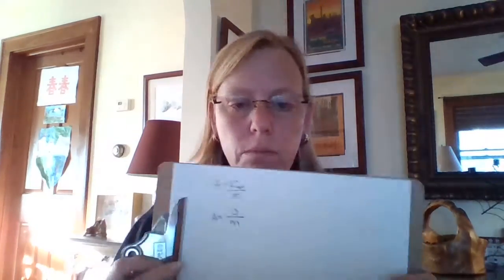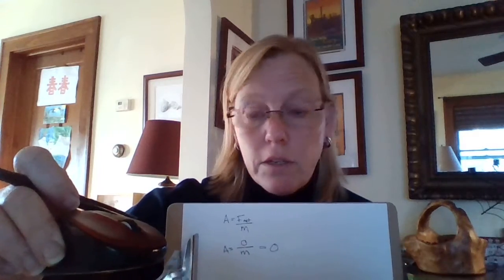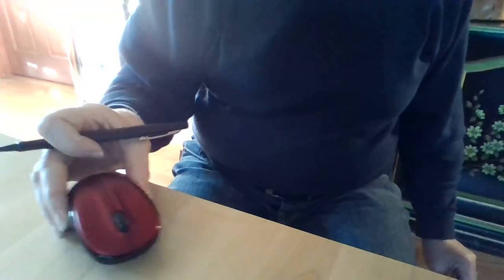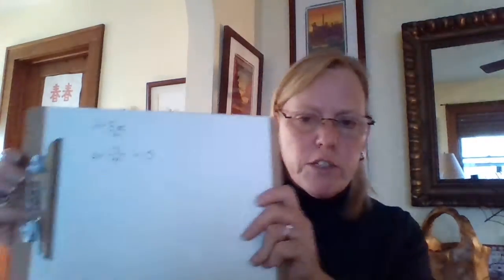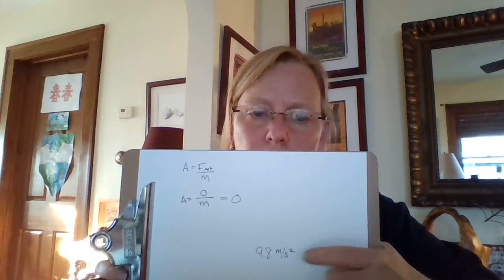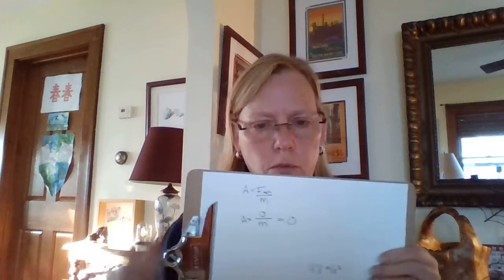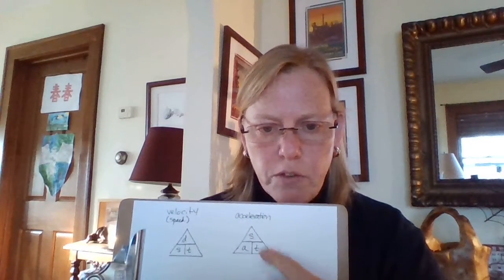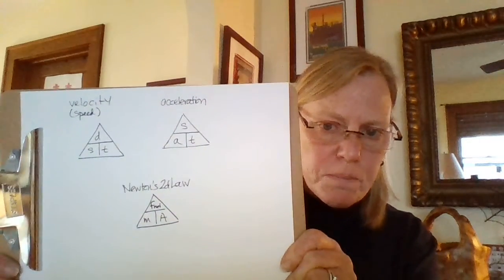Newton's First and Second Laws of Motion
This video is meant to clear up some misconceptions I've seen in class, about Newton's First Law of Motion and Newton'g Second Law of Motion.